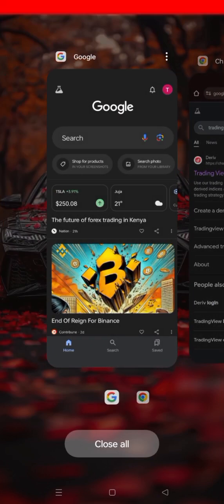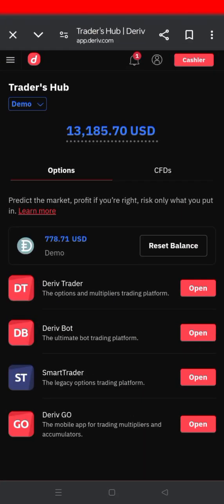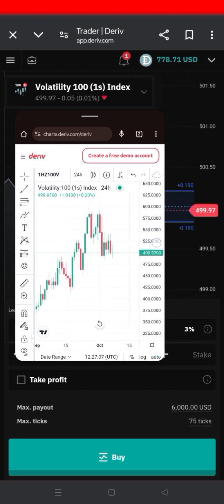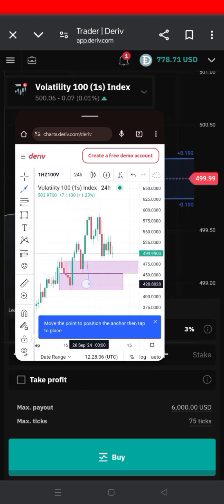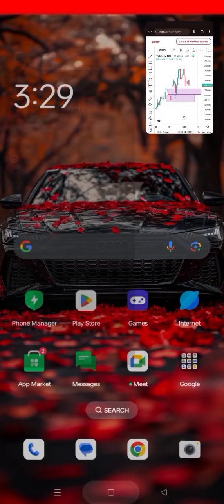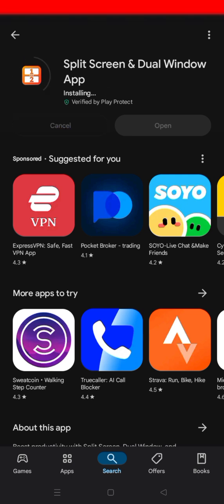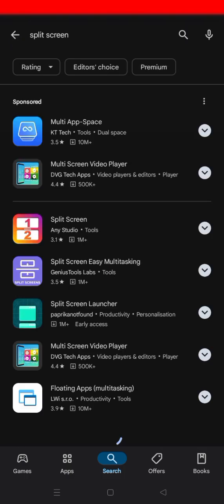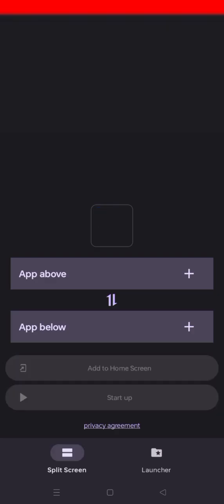How to Multi-Window Trading on Mobile Device Phone Trading Deriv : A Step-by-Step Guide you can Do.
Unlock the full potential of your trading experience by learning how to split windows on your mobile device. This comprehensive guide will walk you through two methods: using the floating window feature (if available) and downloading a suitable app from the Play Store. Enhance your efficiency and keep an eye on multiple charts and trades simultaneously.